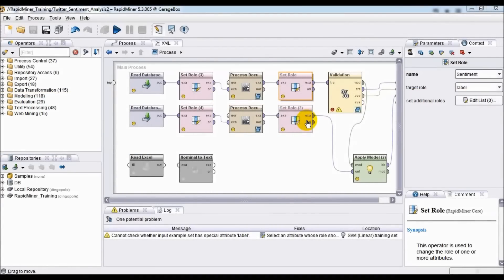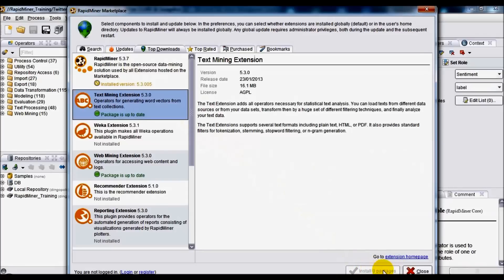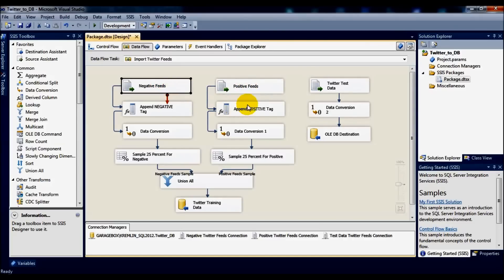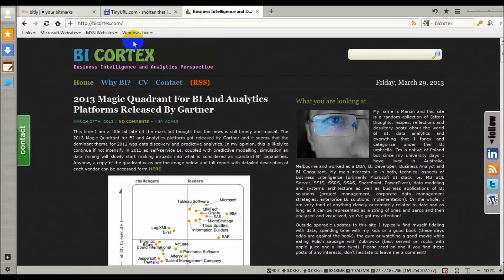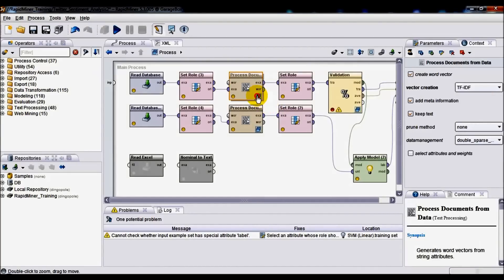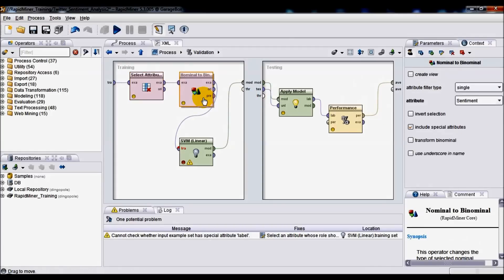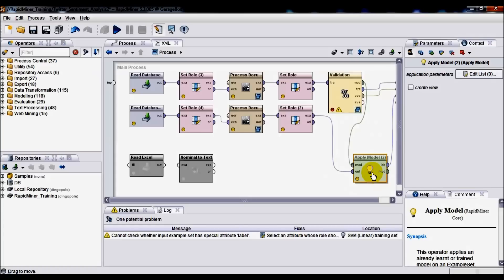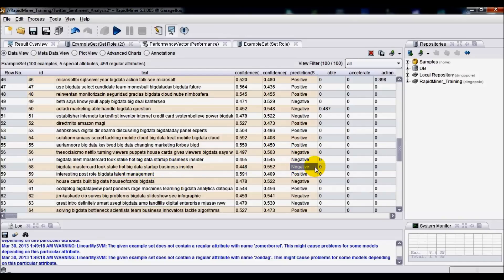Twitter Data Sentiment Analysis Using RapidMiner